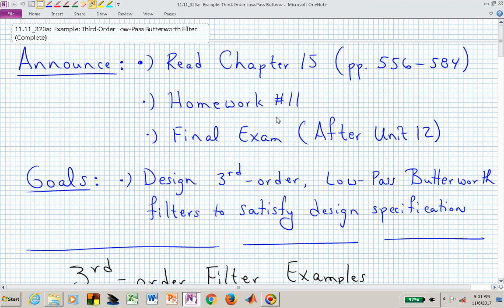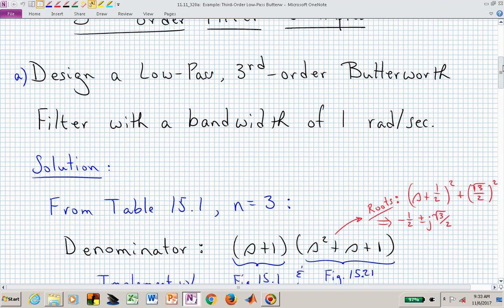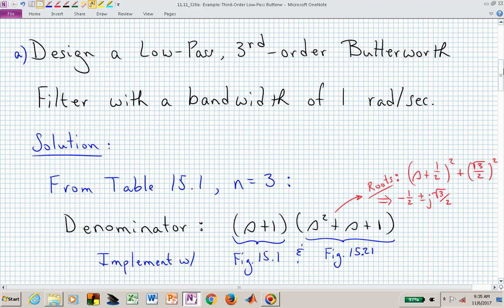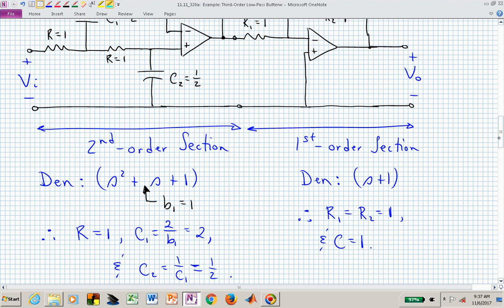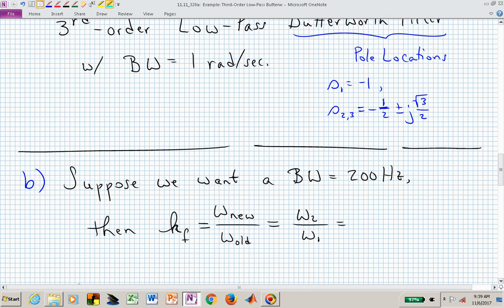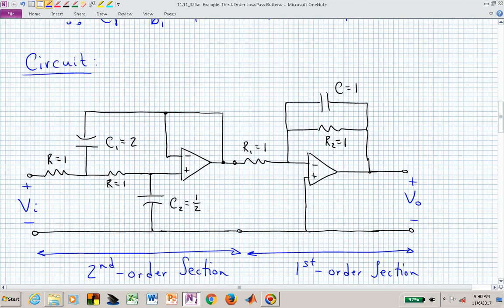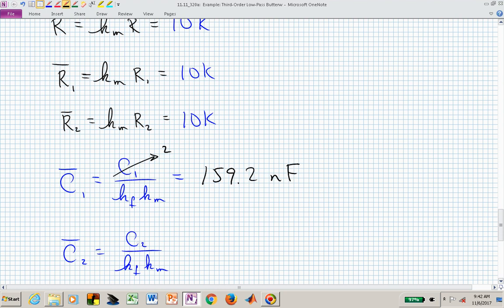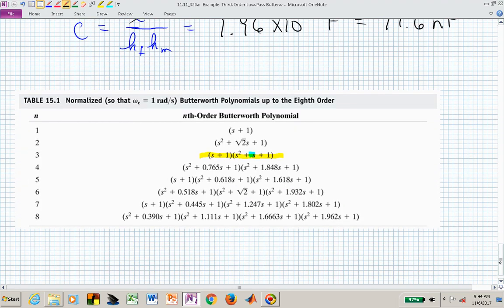vid11.11_ece320a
Video 11.11:  Example:  Third-Order Low-Pass Butterworth Filter.